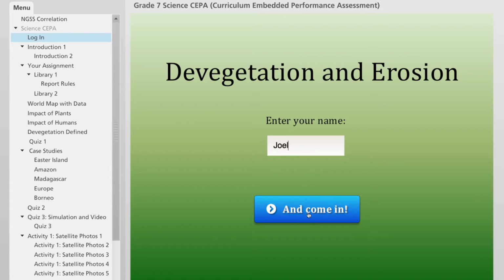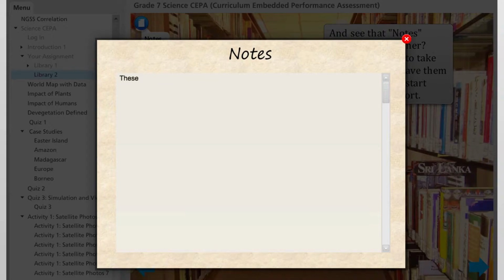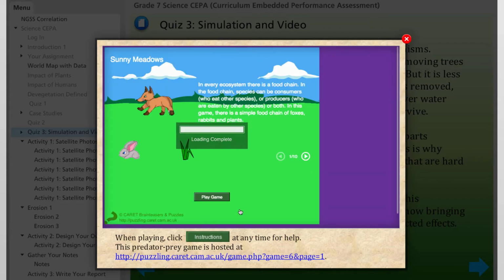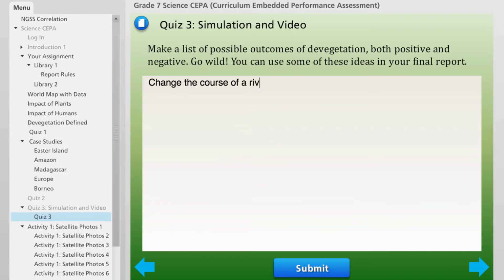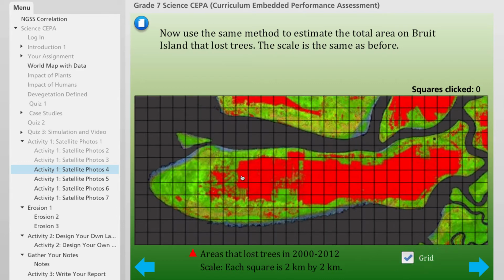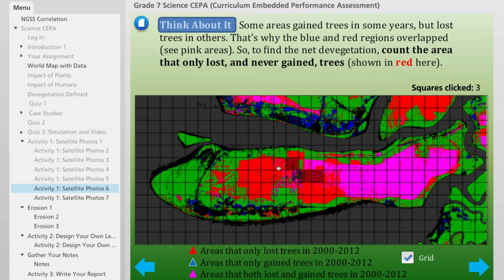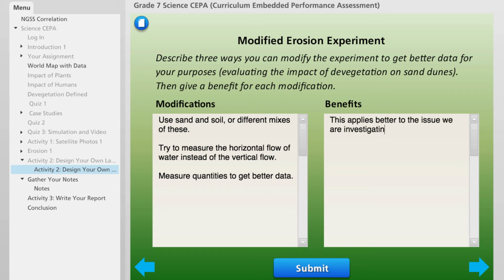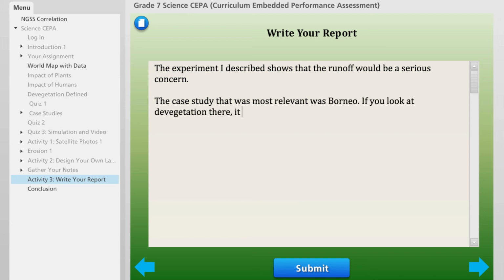Science CEPA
This Science CEPA (Curriculum-Embedded Performance Assessments) shows a variety of techniques for presenting interactive content and embedding performance assessments tightly aligned to the Next Generation Science Standards.